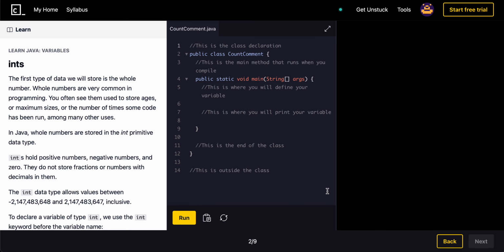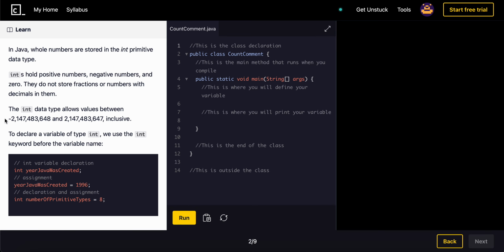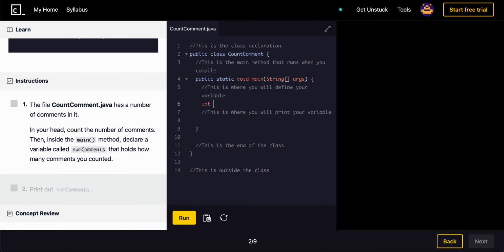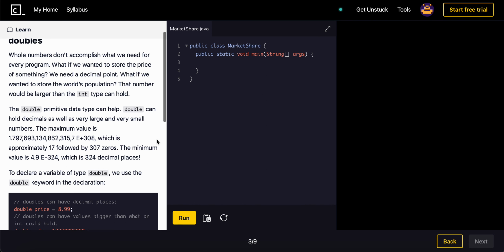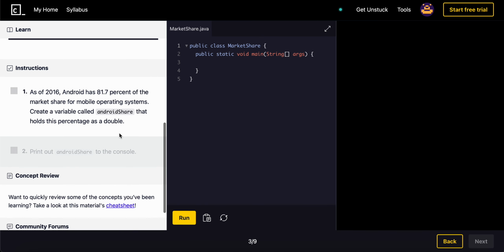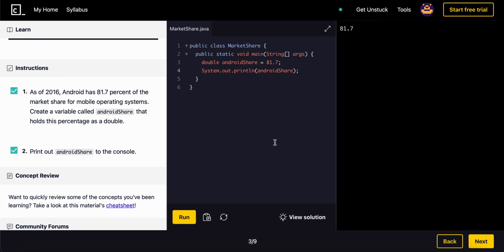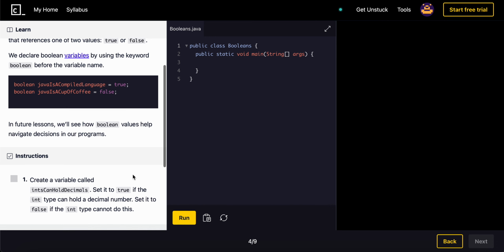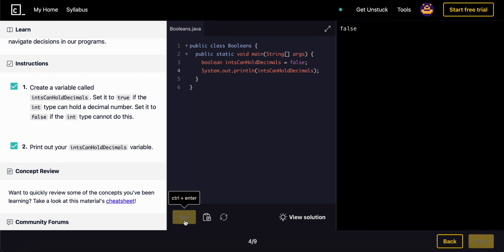ints, doubles, and booleans in Java | Codecademy Java Series